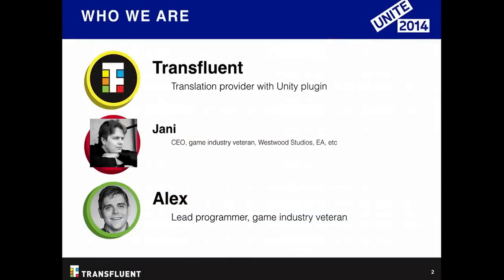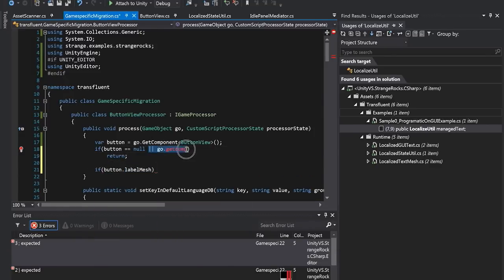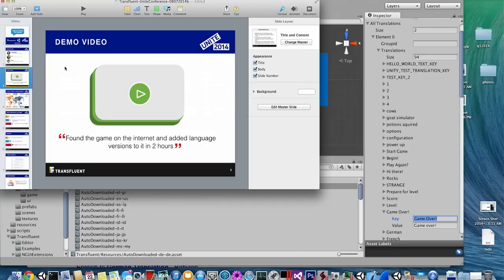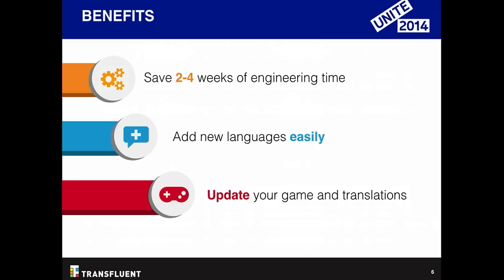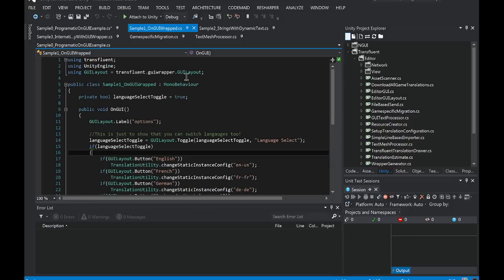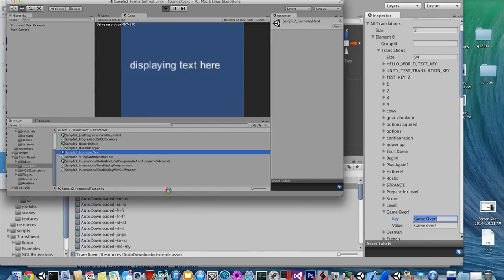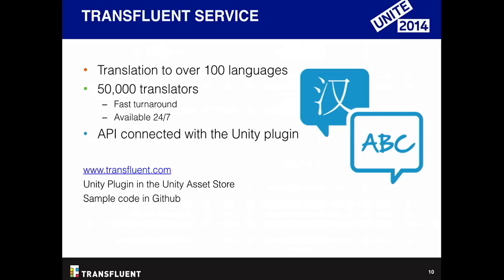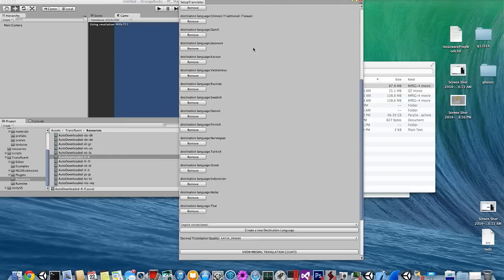Unite 2014 - Now you're talking their language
Alex Sink and Jani Penttinen (Transfluent) talk about localizing your game to various target languages.